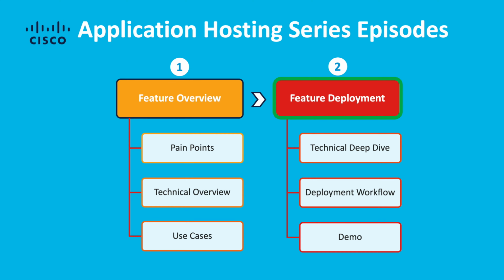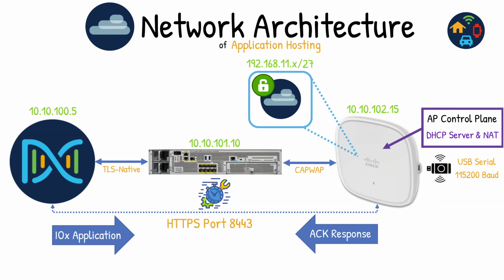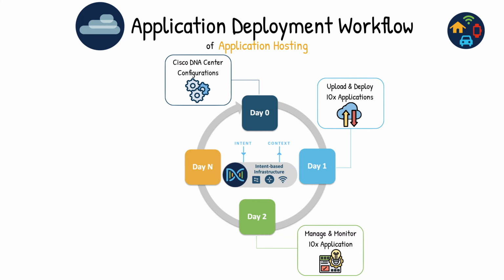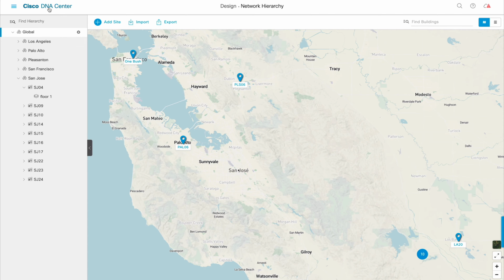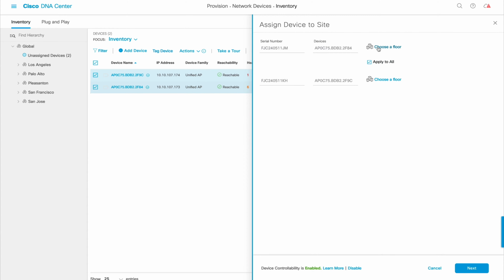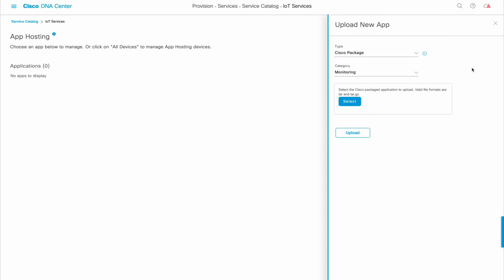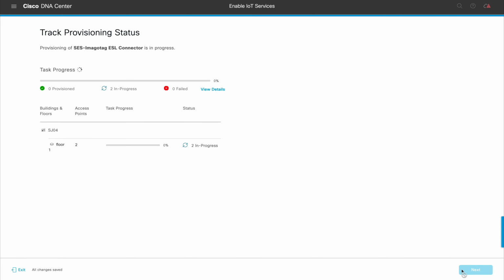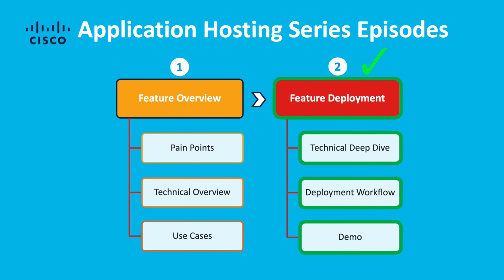The Internet of Things - Application Hosting Deployment | Episode 2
The Internet-of-things, otherwise known as IoT, can be described as the ability to leverage a wireless network to monitor and transfer data through smart devices automatically and, most importantly, without human intervention. To spearhead this technological revolution, Cisco has created a state-of-the-art platform known as Application Hosting on Catalyst Access Points.

0:00 Introduction
0:33 Episode 2 Topics
1:07 Application Hosting - General Deployment Topology
1:58 Application Hosting - Network Architecture
4:16 Application Planning & Development
4:53 Cisco DevNet Page Walk-Through
5:46 Application Deployment Workflow
8:03 Day 0 - Setup Cisco DNA Center Configurations (Demo)
15:09 Day 1 - Upload & Deploy IOx Application (Demo)
22:21 Day 2 - Manage & Monitor Application (Demo)
23:20 Episode 2 Summary